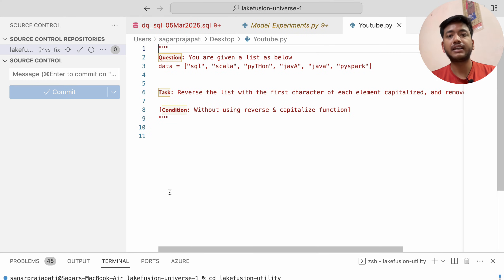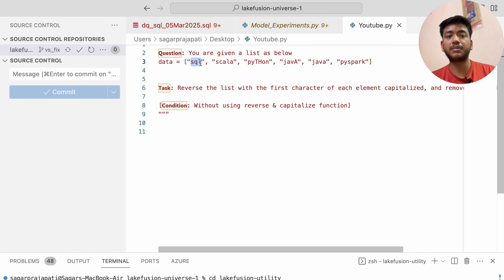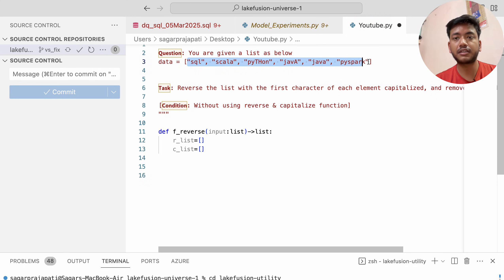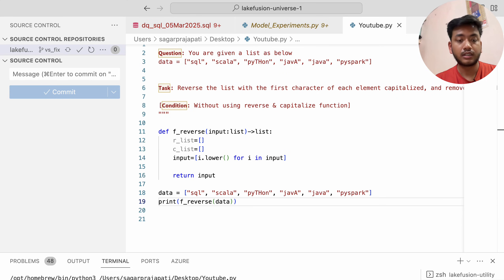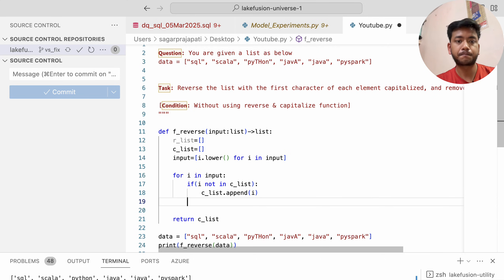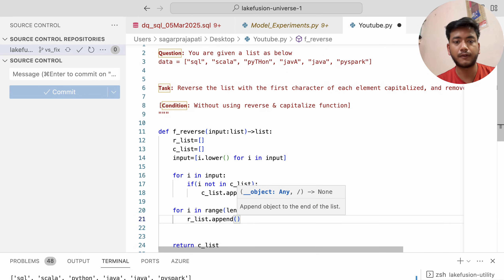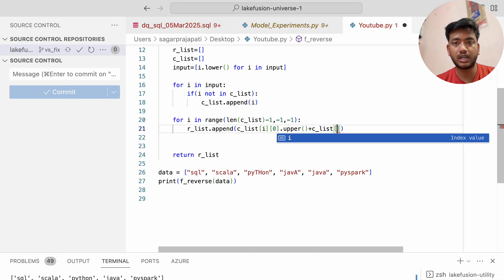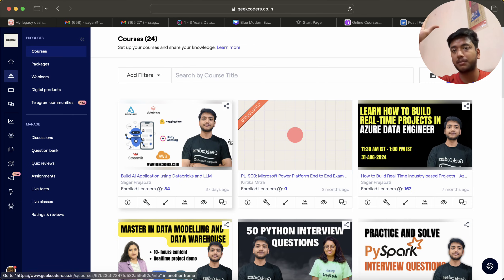Coforge Data Engineering Python Interview Question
Welcome to the ultimate **Azure Data Engineering Full Course**! 🚀 This comprehensive guide covers everything you need to master data engineering on Azure, including **Databricks**, **Azure Data Factory (ADF)**, **SQL**, **Python**, and **Power BI**.

1. Azure End to End Projects

- Setting up and managing **Databricks** for big data analytics and machine learning.
- Creating and orchestrating ETL pipelines with **Azure Data Factory**.
- Writing efficient queries and managing databases with **SQL**.
- Leveraging **Python** for data transformation and automation.
- Building interactive dashboards and visualizations using **Power BI**.

🔹 **Why Watch?**
- Gain hands-on experience with real-world data engineering scenarios.
- Learn how to integrate Azure tools for seamless workflows.
- Prepare for **Azure Data Engineer certifications** and career advancement.

Whether you're a beginner or looking to enhance your skills, this course provides step-by-step tutorials, practical examples, and pro tips to help you succeed. 👍